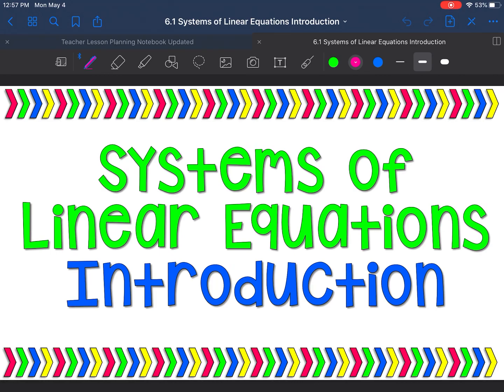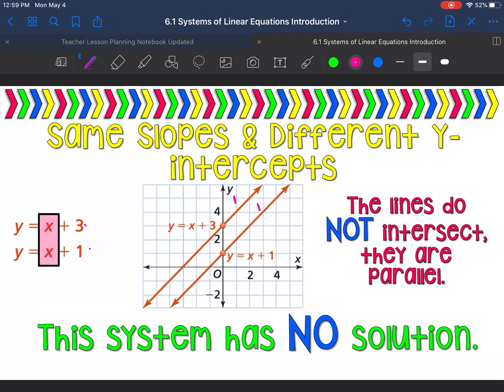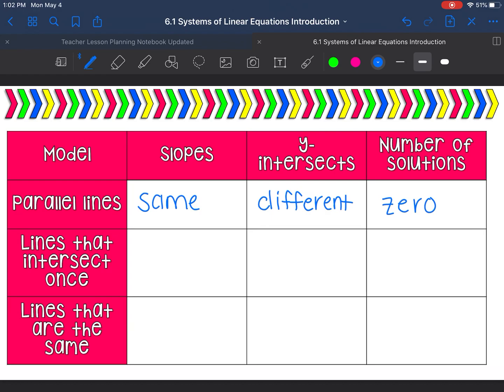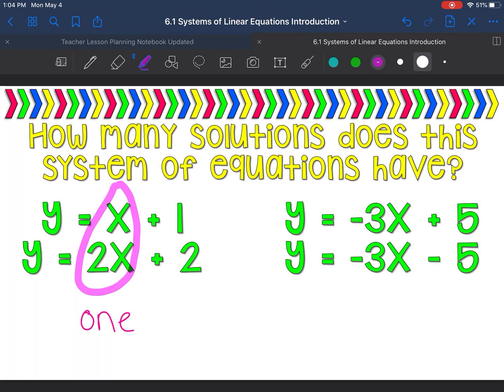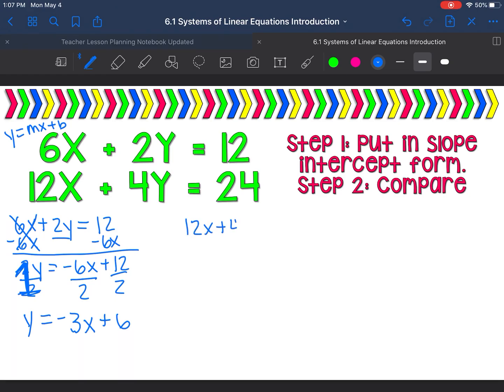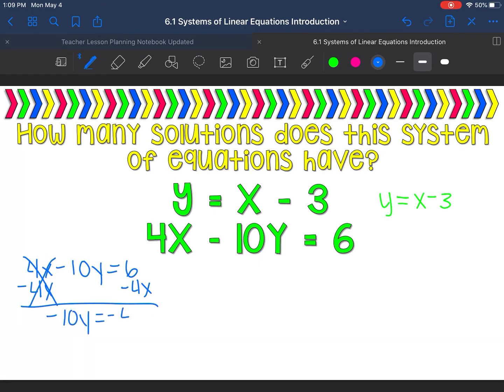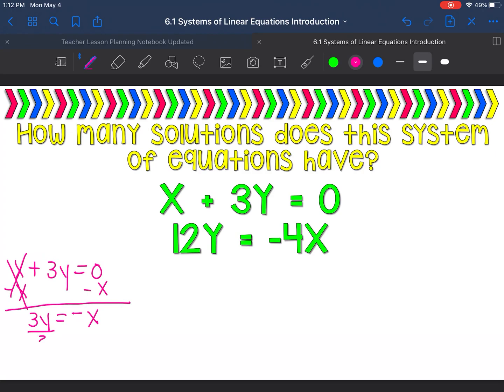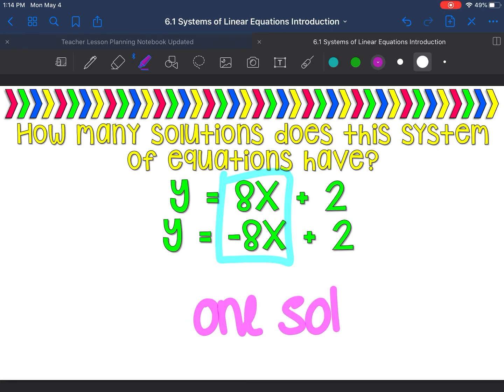6.1 Systems of Equations Introduction